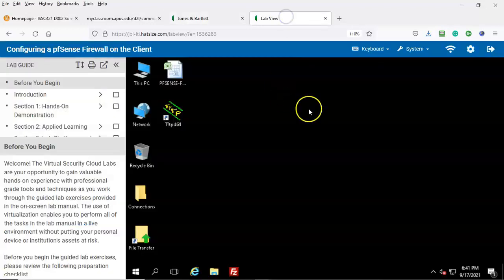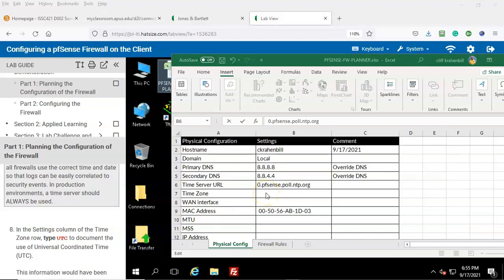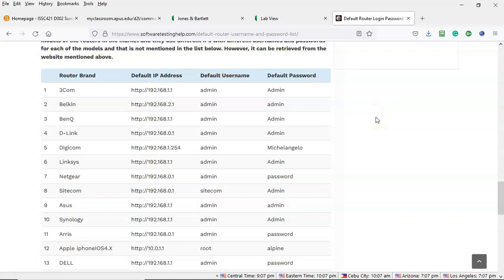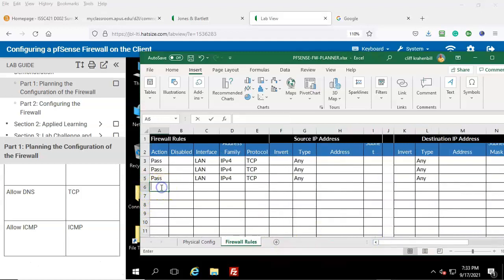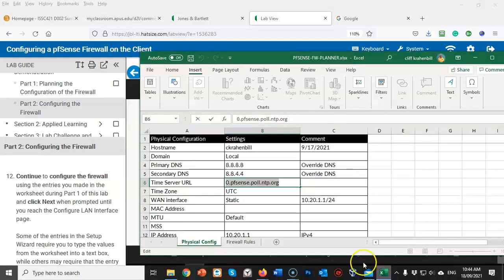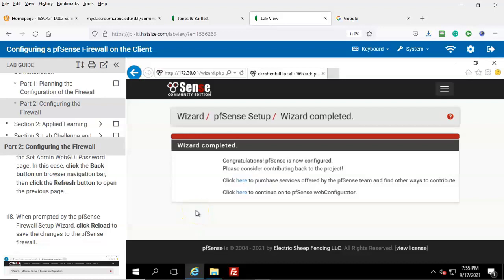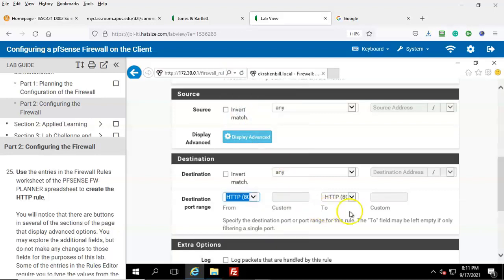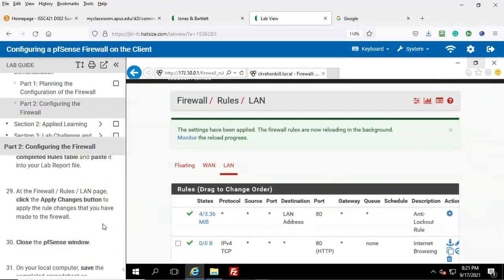JB Learning Lab 03 - Configuring a pfSense Firewall